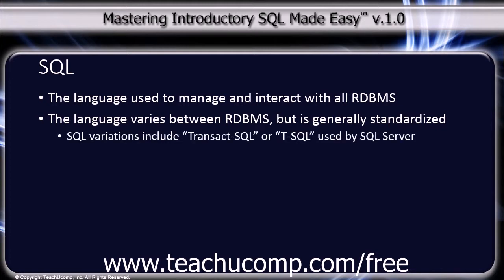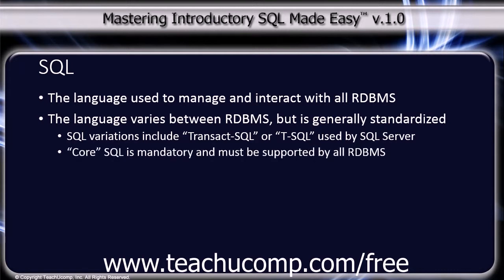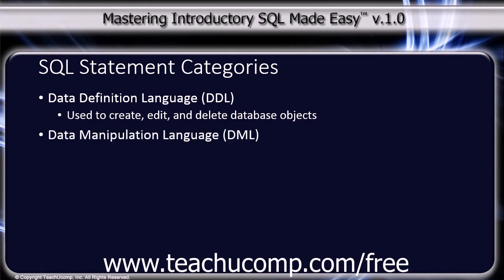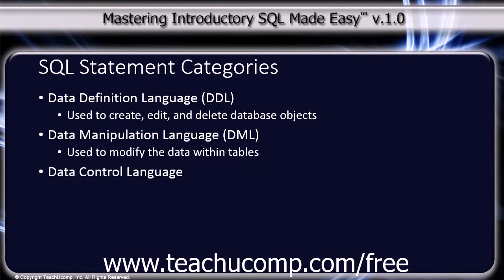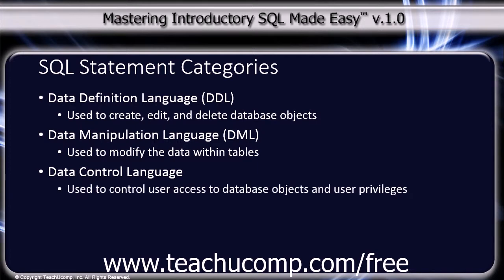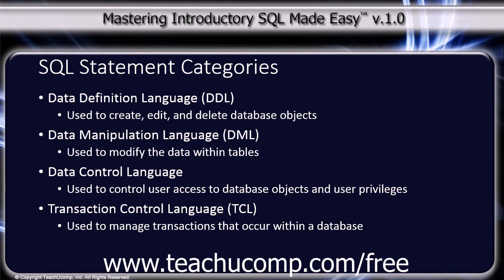SQL Training - Structured Query Language Tutorial - What is SQL? Lesson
Learn about SQL, also known as Structured Query Language, Visit us today!